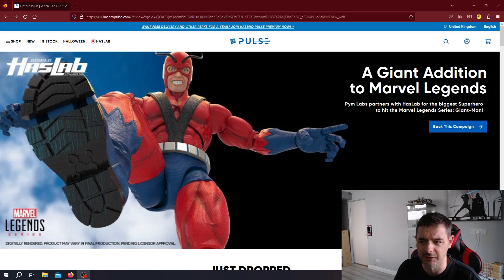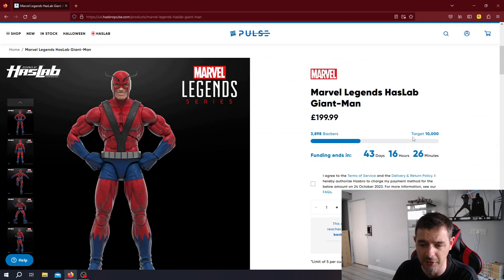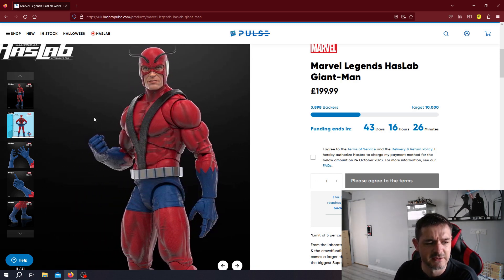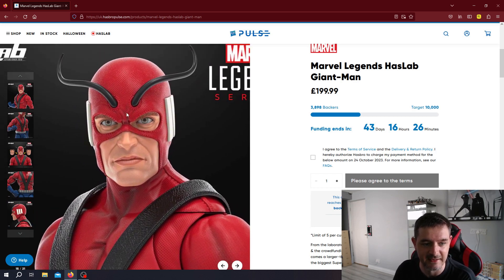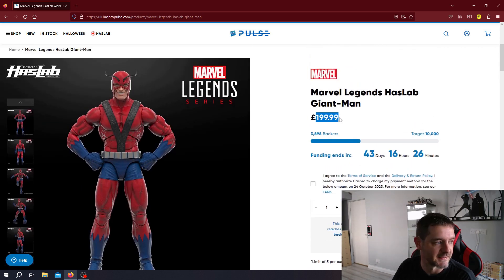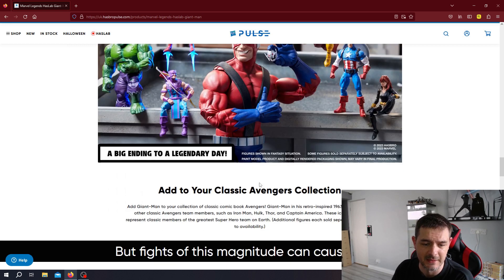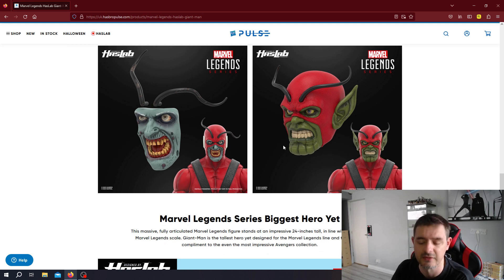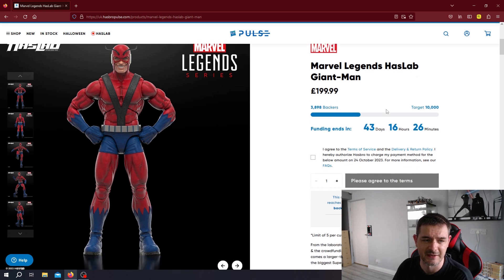HasLab Marvel Legends Series - GIANT-MAN - Thoughts On This GIANT Figure!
Heyo!

Another day, another HASLAB project.

This time it's an offering for the MARVEL LEGENDS SERIES!

And it is GIANT!

What do you think? Have you backed it? Will you back it?

Sound off in the comments section down below!

Intro developed and produced by Nathan Smith of Death By Pie!